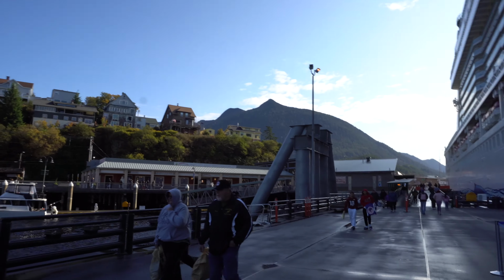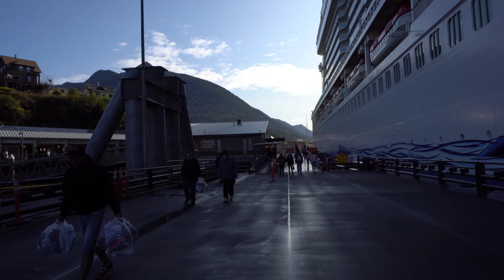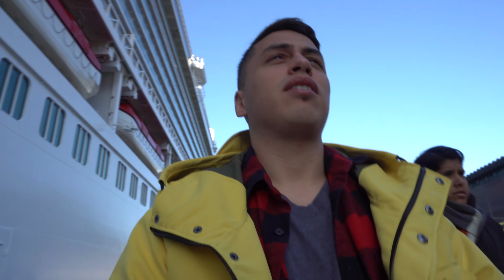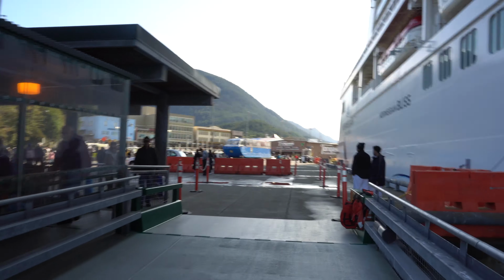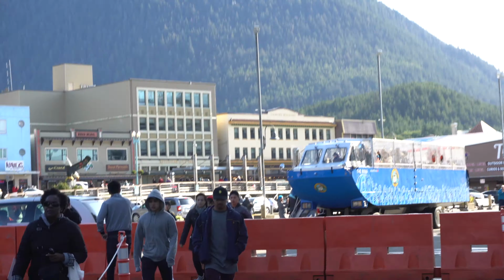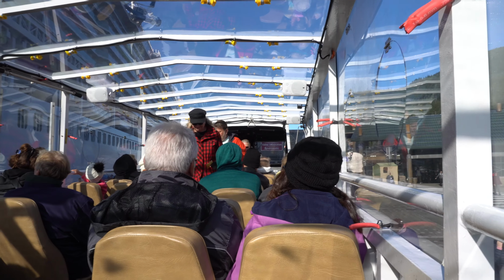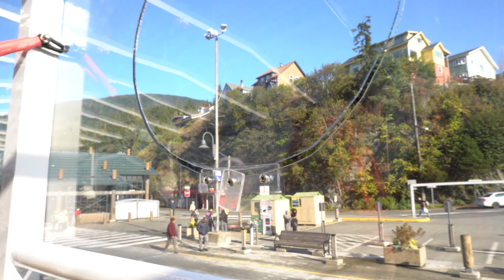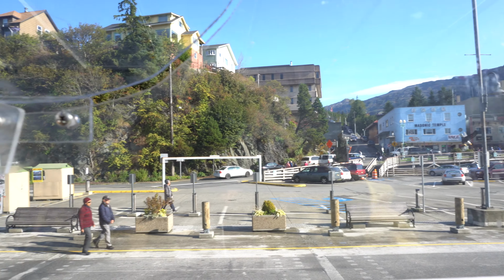Massive Glaciers and Duck tour!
final day of the alaskan journey views are just incredible and crispy as the air is